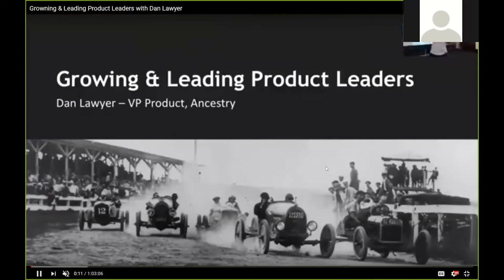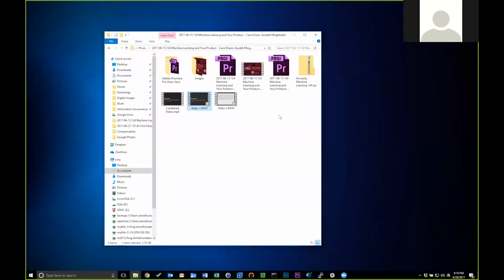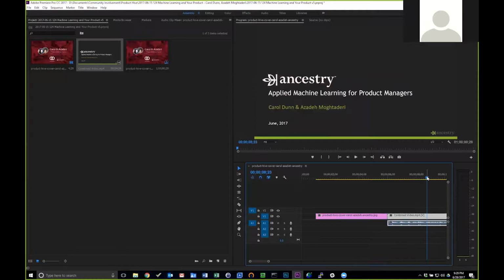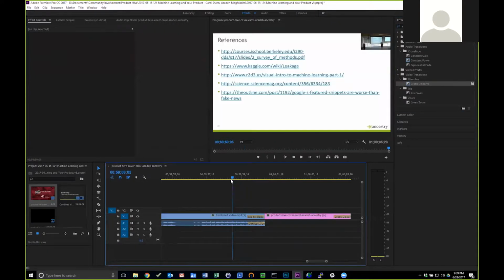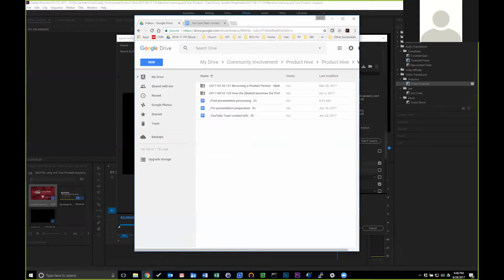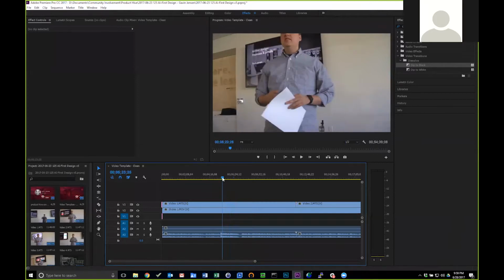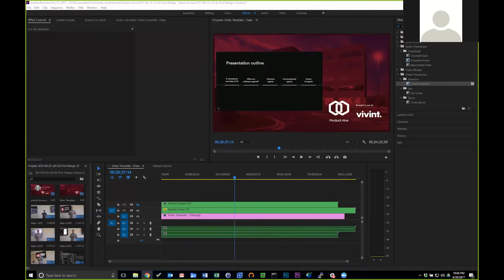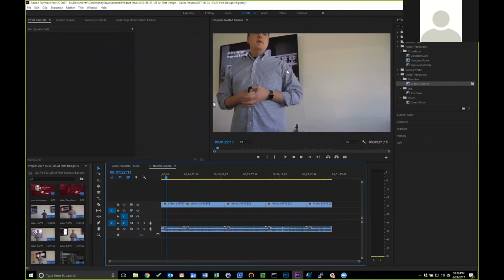Post-production video editing training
A short and informal training video explaining how we put together the Product Hive videos.